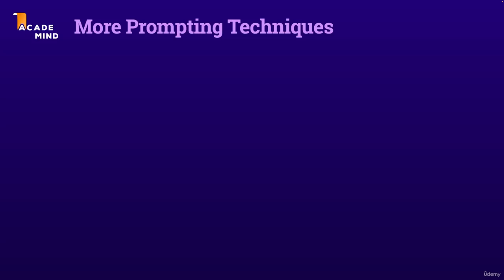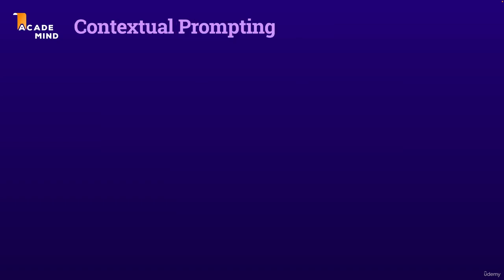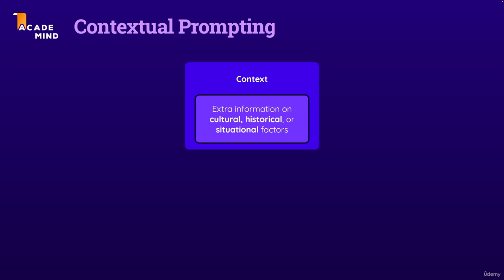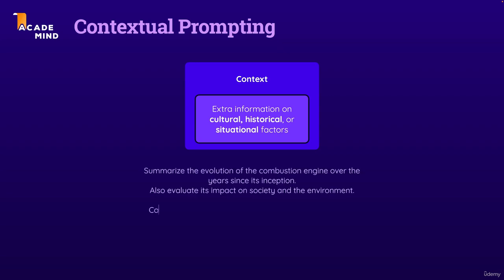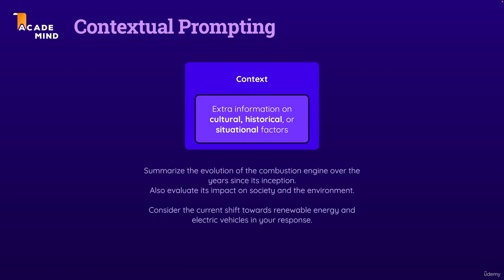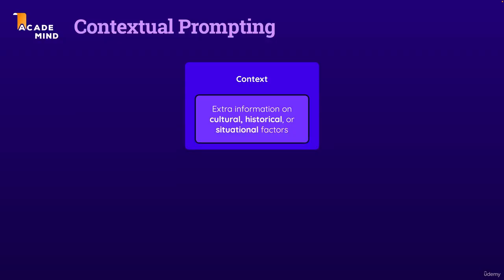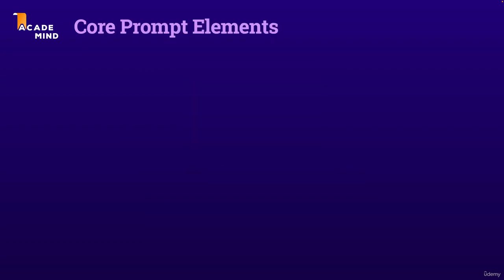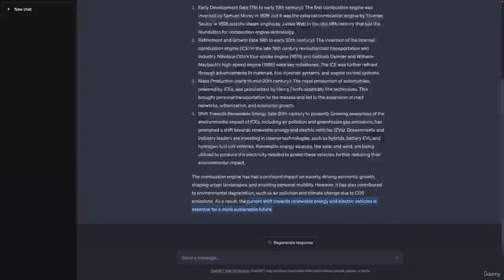Contextual Prompting | ChatGPT, Midjourney, DALL-E 3 & APIs - The Complete Guide